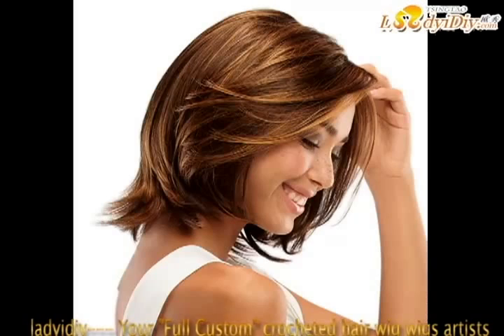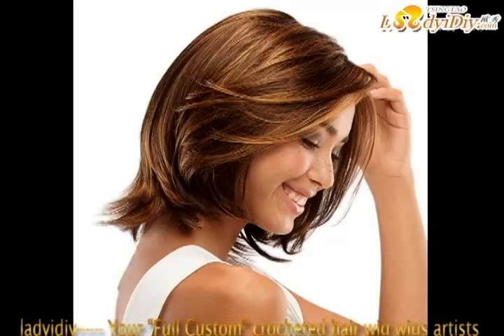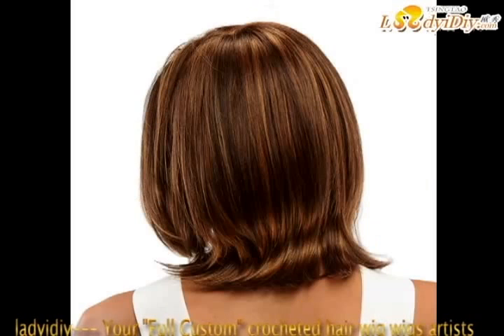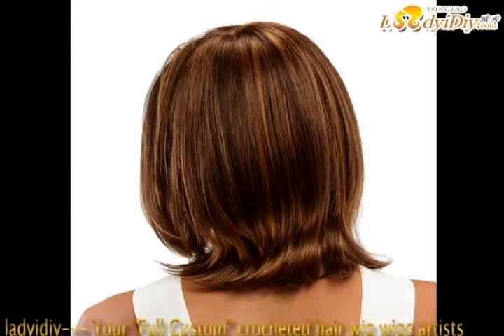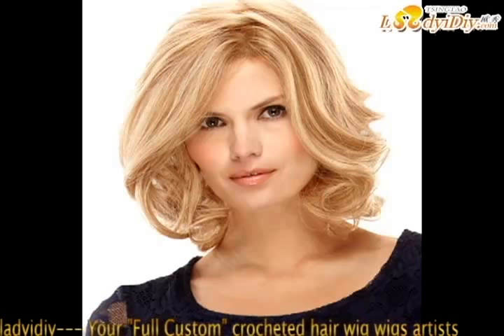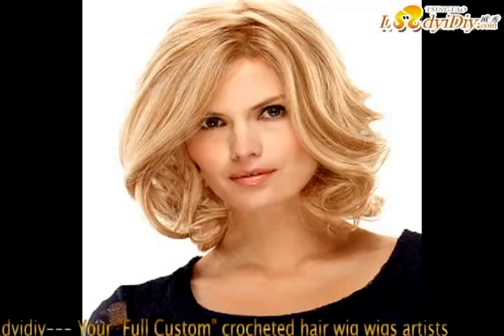62--4.5.1Ladyidiy-- How to deal with the human hair crocheted wigs, the first part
Ladyidiy has developed the B2C online shopping platform to adapt to the "Full custom".high-end handmade luxury wigs.High quality,meet the demands of those fashion ladies.